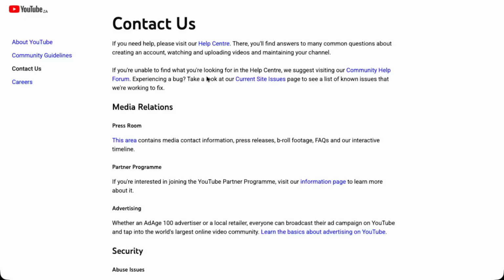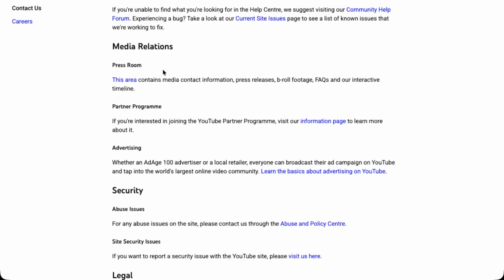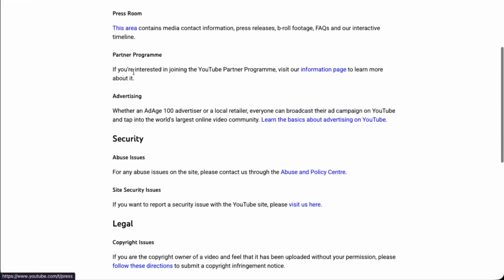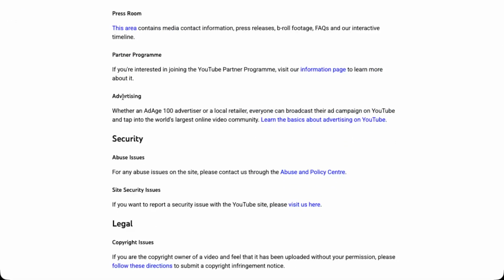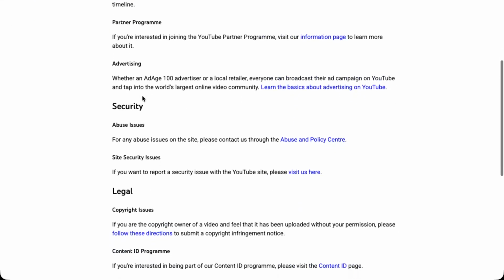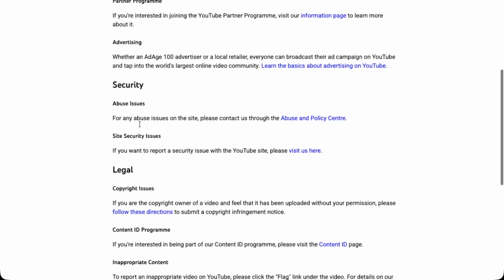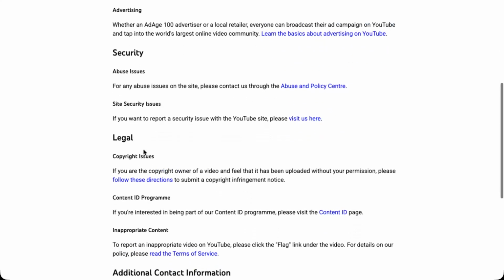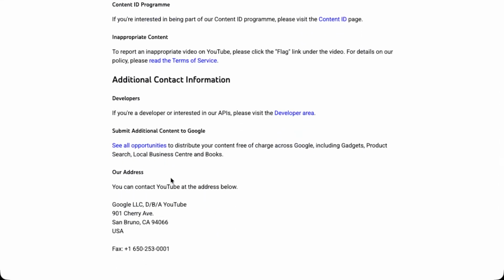How to Contact YouTube Support (2026) | Step-by-Step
Learning how to contact YouTube support is straightforward once you know where to look inside your account settings. In this video, you'll learn exactly how to reach a real support agent, submit a help request, and use the YouTube Help Center to resolve issues fast. Whether you're dealing with a suspended account, monetization problem, or content ID dispute, this updated method works for creators and channel owners in 2026. We'll walk through every available contact option including live chat, email support, and community forums so you can pick the best route for your issue. This is the current working method — no outdated steps. Watch to the end and get your issue resolved today.